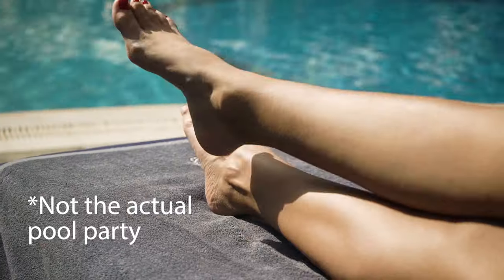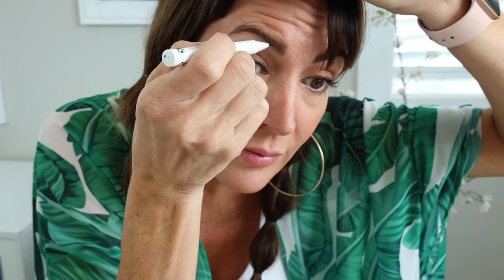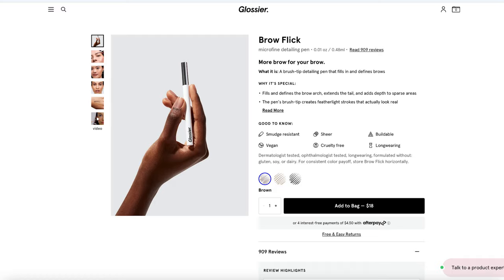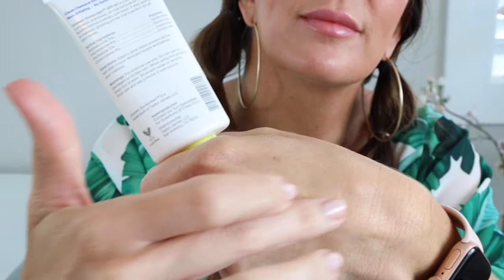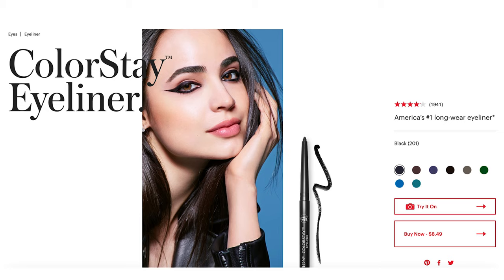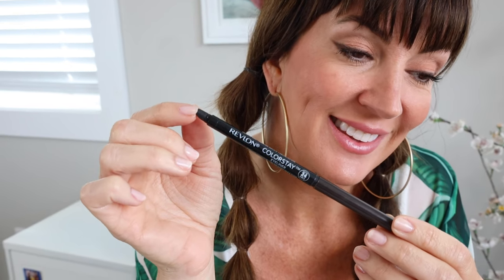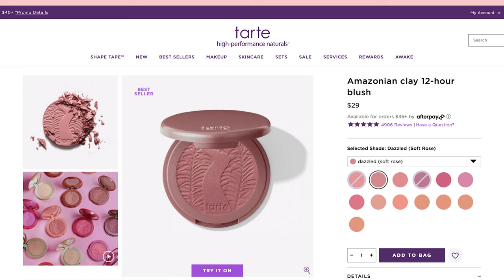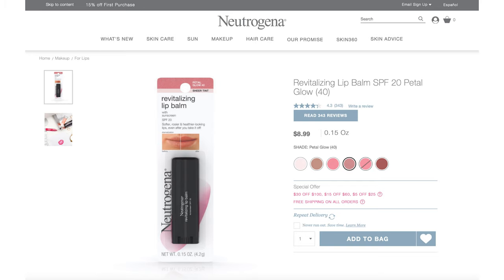HEAT and HUMIDITY-Proof Makeup Products That I Trust!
It’s hot and humid here in Georgia, and I have finally figured out a few heat and humidity-proof makeup products that work for me to keep my look from melting off in the summer sun! In this video, I share you all my suggestions from brow pens to complexion fixers to a lip color with SPF included. These products are the ones I’ve realized I can wear by the pool, on the beach, or just running errands here in the south, and they’ll stay put..despite the sweat. Oh, and don’t forget the SPF.

And one reminder, I am over 40 and have normal to dry skin, so if you’re super oily or lots younger than me, these products might not be best for you;)

Palm kimono coverup

0:00 Introduction
0:58 Brows, BrowFlick
2:05 Skin, Unseen Sunscreen
3:08 Skin, CC Cream w/SPF
3:57 Eyes, ColorStay Eyeliner
4:59 Eyes, Colossal Mascara
5:45 Cheeks, Amazonian Clay Blush
6:21 Lips, Revitalizing LipBalm
7:22 Subscribe and Conclusion